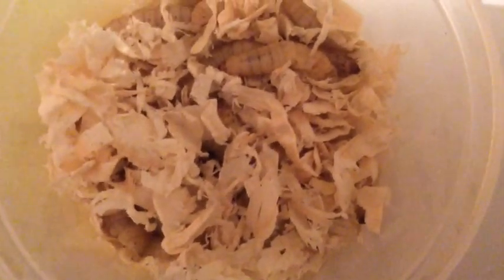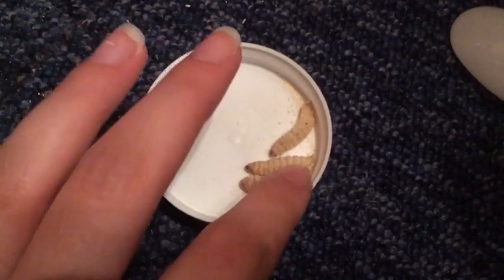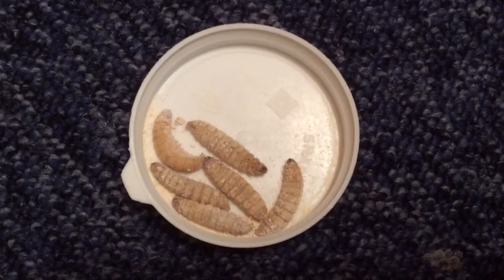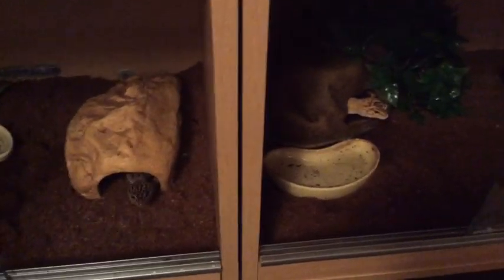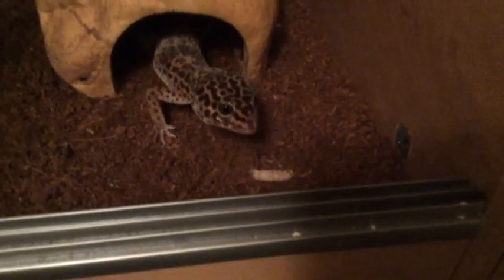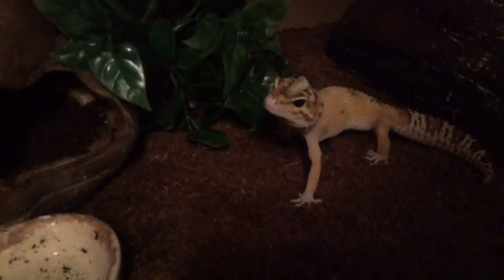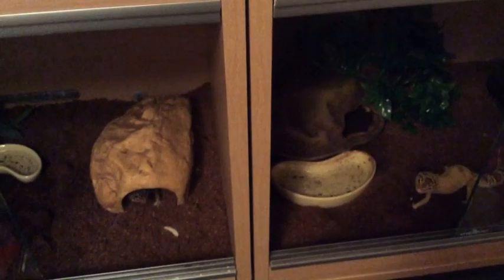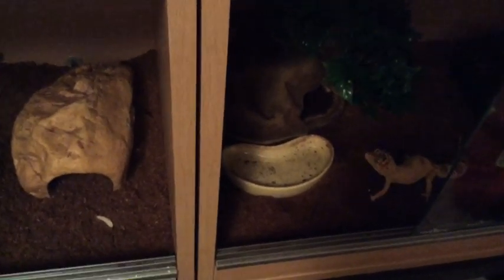Wax Worm Hats & Being Bitten | Leopard Gecko Feeding Session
When you have four hungry leos + waxworms, it can get a little hectic. I thought I'd give you an insight on the feeding session!